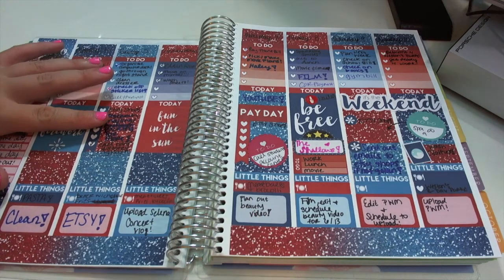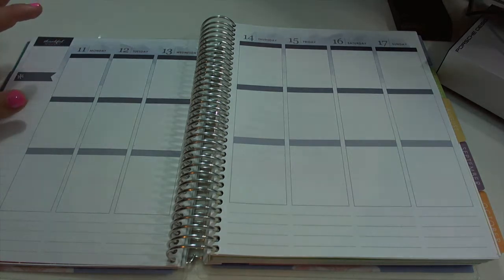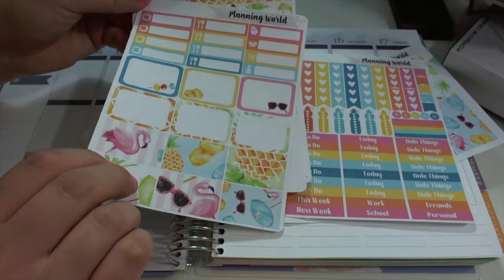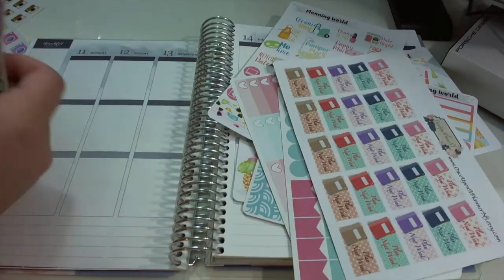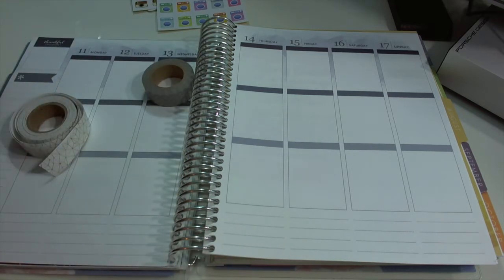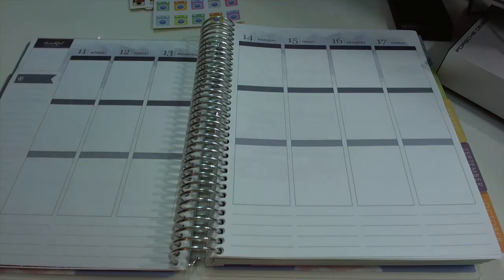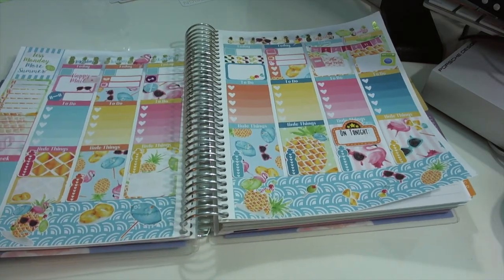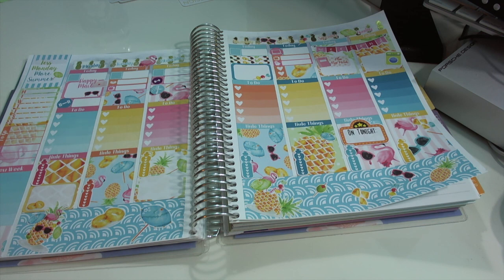PWM PINEAPPLE SPREAD {FT. PLANNING WORLD} | RACHELEJBEAUTY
Hello everyone! I hope you all enjoyed the video! Sorry this video is up so late in the week. I was having some major technical difficulties, but I got it up for you as soon as I could. Love you bunches! Don't forget to add me on snapchat: rachelejbeauty!